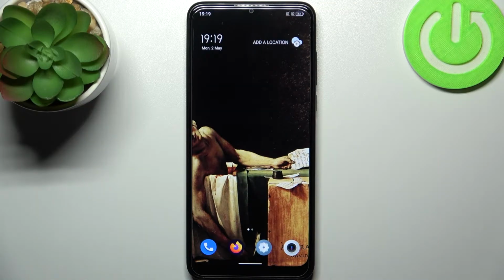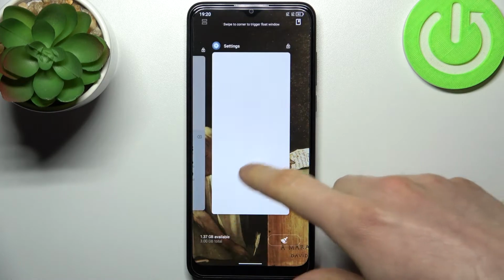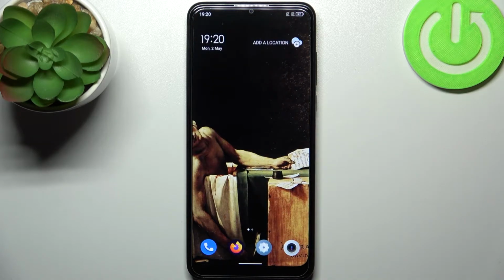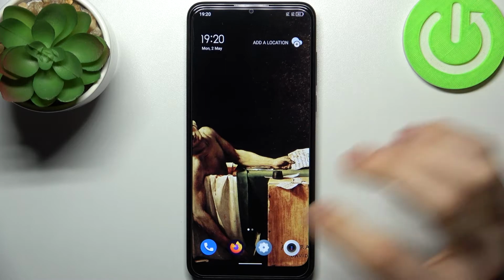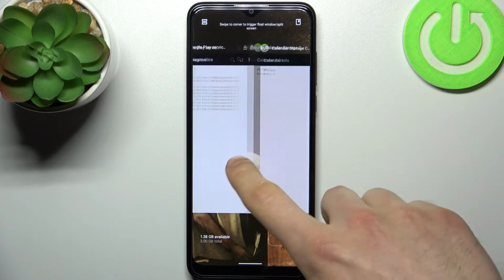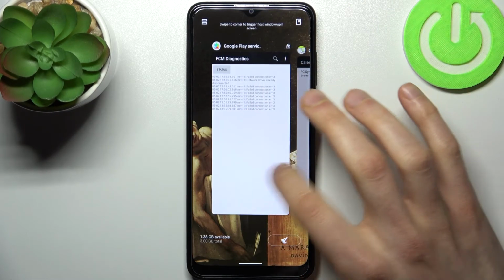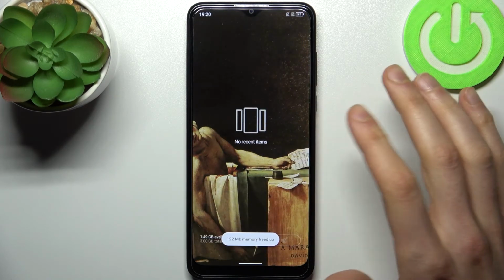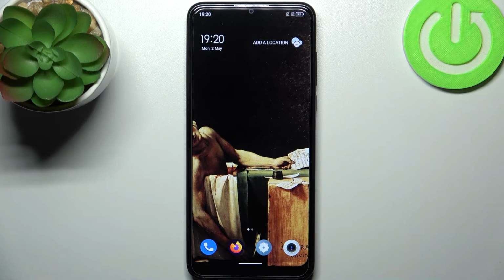How to Turn Off the Running Apps on the TCL 306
Learn more about the TCL 306:
In this very basic and short video guide, we would like to touch on the topic of activating apps on your TCL 306 smartphone and how you can turn them off. Thereby, if you want to discover how to terminate the running apps on the TCL 306 mobile device, we kindly encourage you to watch this video. Please enjoy!

How to terminate the activate apps on the TCL 306? How to close the running apps on the TCL 306? How to disable the activate apps on the TCL 306?